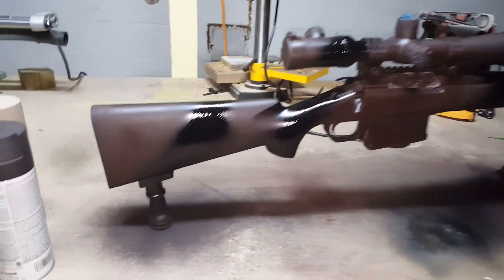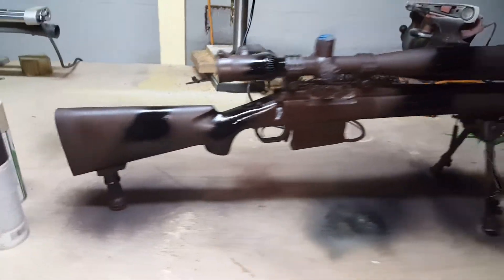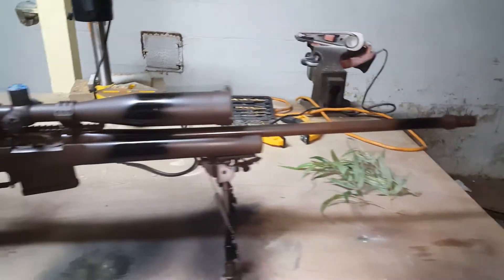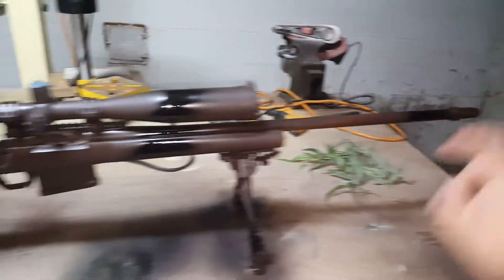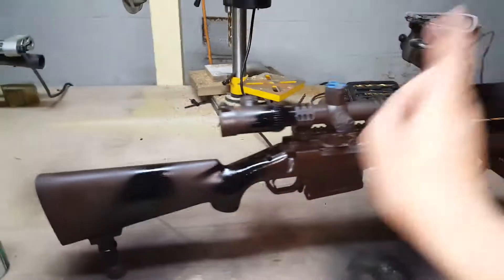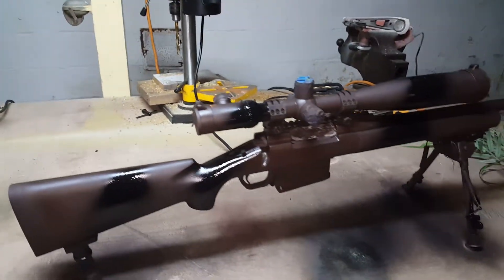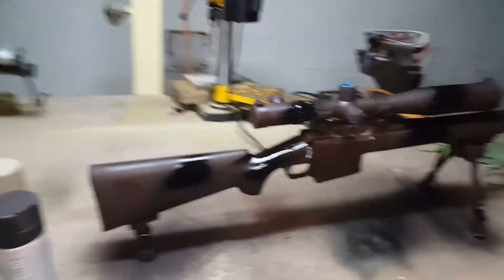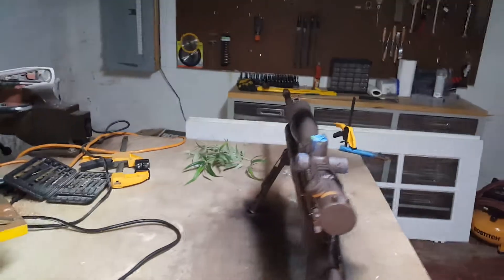how to desert camo a rifle... remington 700p part 2